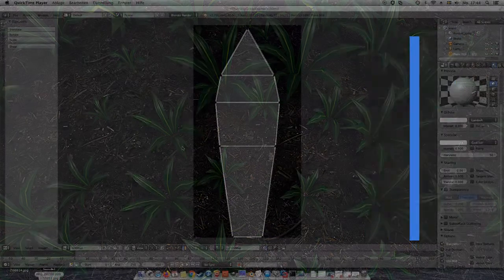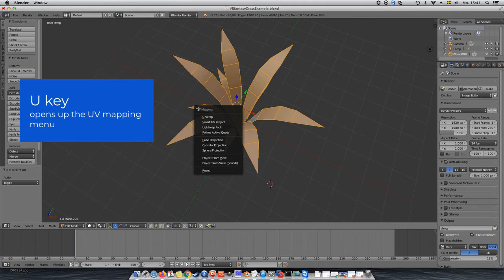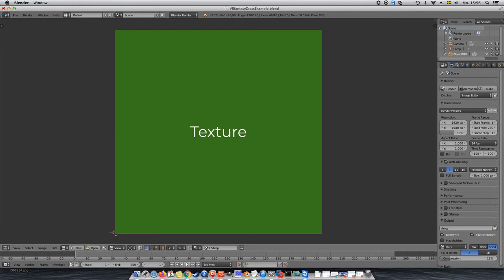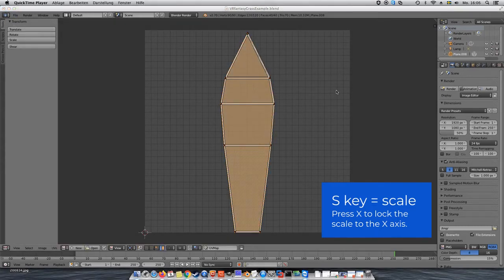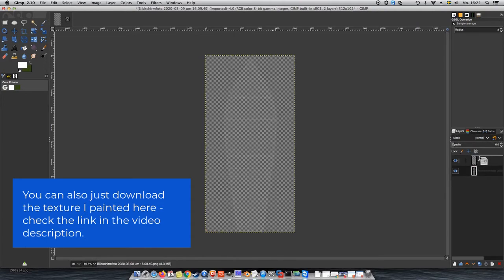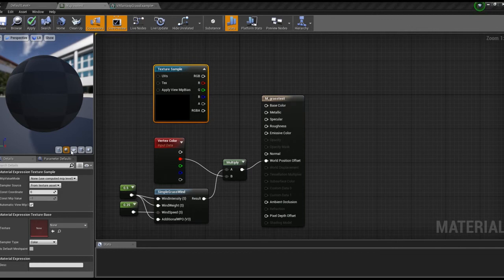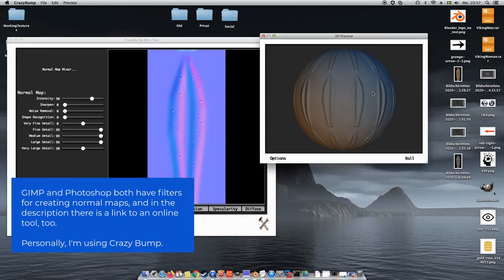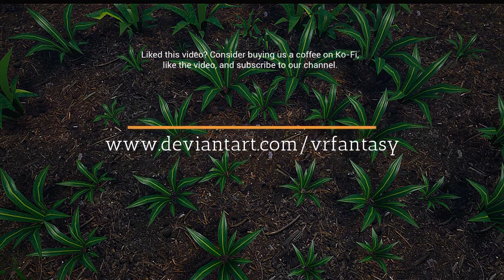Blender to UE4: Adding UV maps, texture and normal map to the grass foliage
Made a mesh in Blender, but is the placement of your textures always wrong, or does the scale not match? Maybe your meshes don't have a correct UV map.

In this video: Learn how to add a simple UV map to a grass mesh in Blender. We will then create and add a texture (diffuse map) and a normal map, to create a 3D effect on the surface of the foliage.

We will be using a mesh, which we built in Blender from scratch in this video: